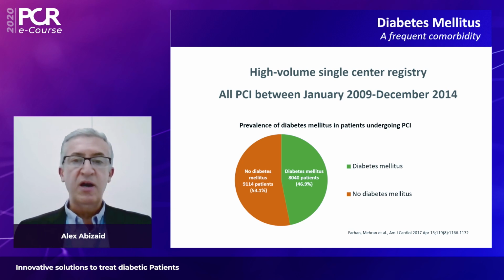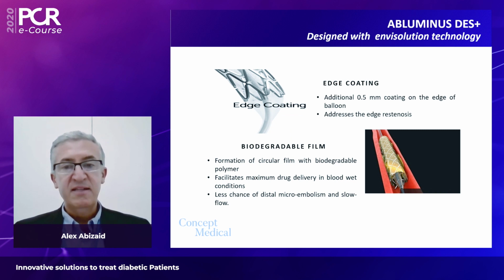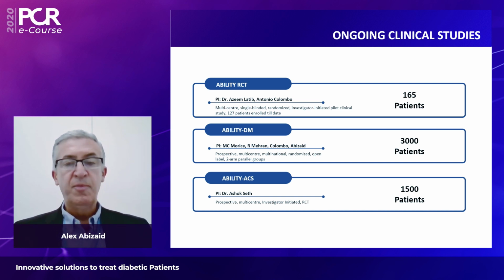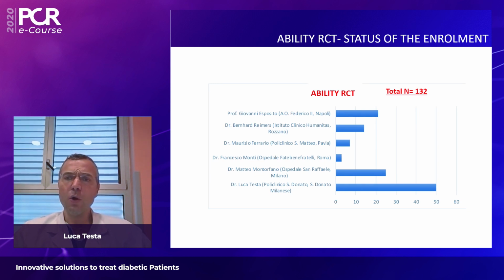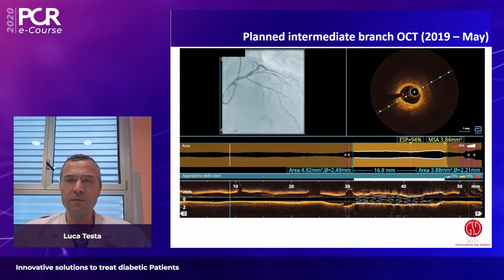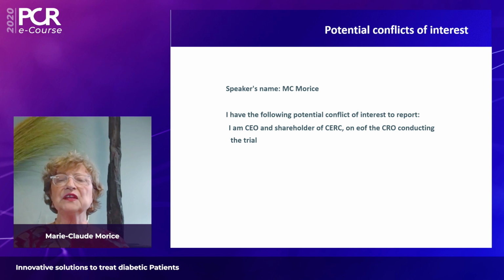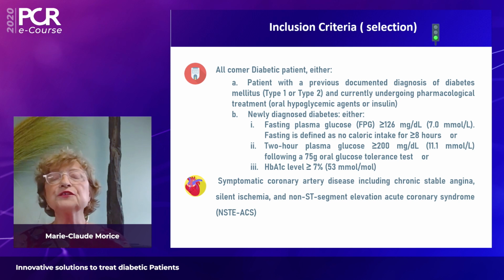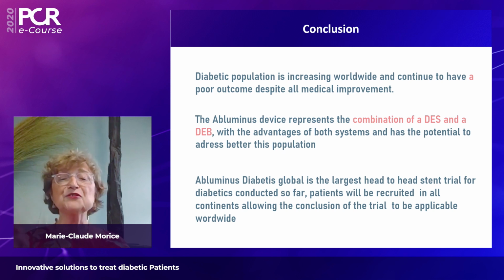Innovative solutions to treat diabetic patients - PCR e-Course 2020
Watch this roundtable discussion if you want:
- To understand the need of dedicated drug-eluting stents for Diabetes Mellitus patients
- To understand and learn the differences of coronary artery disease for diabetic compared to non-diabetic patients
- To see clinical evidence & results for the treatment of Diabetic patients with DES+
- To Learn about the Largest Diabetic RCT for DES

Speakers: Alex Abizaid, Marie-Claude Morice, Luca Testa

Supported by an educational grant from Concept Medical
This video was recorded for PCReCourse 2020.